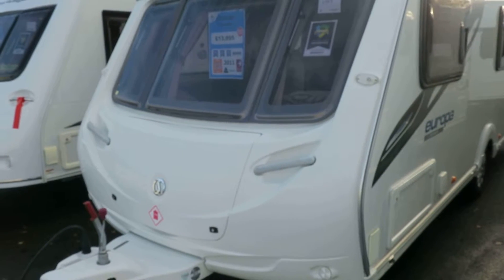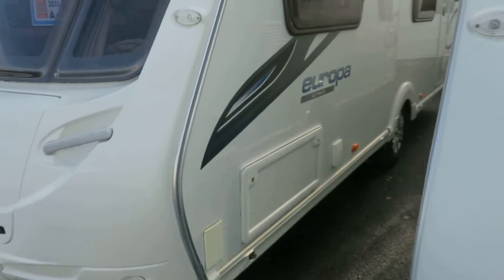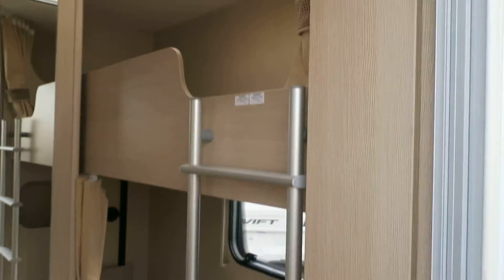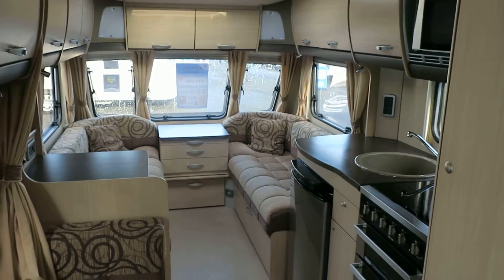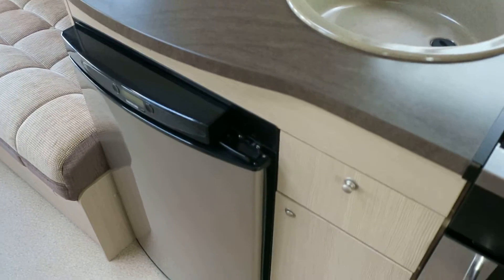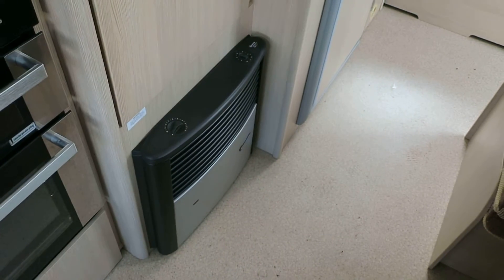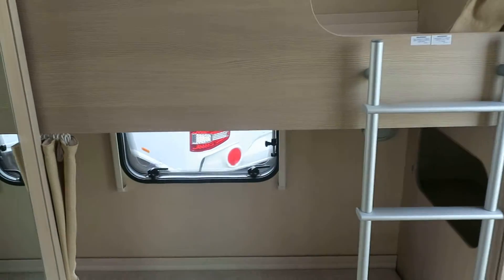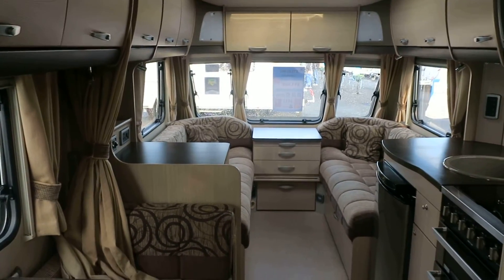Sterling Europa Ultimate 570